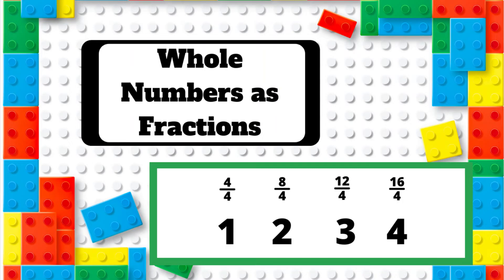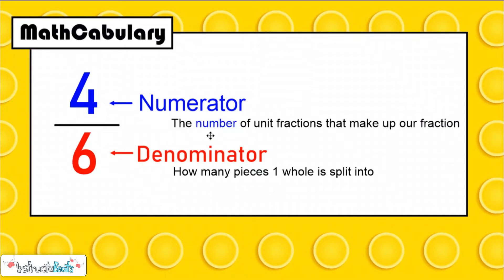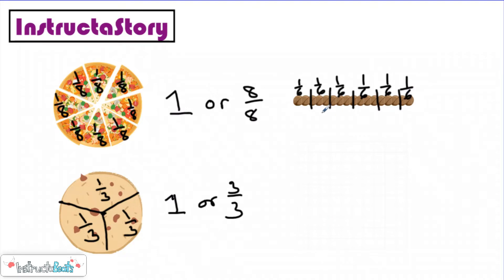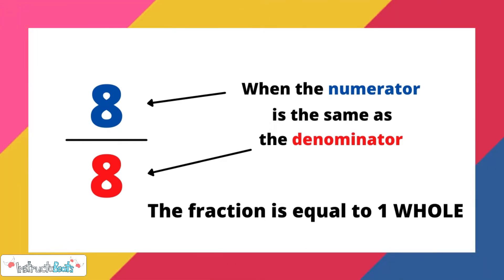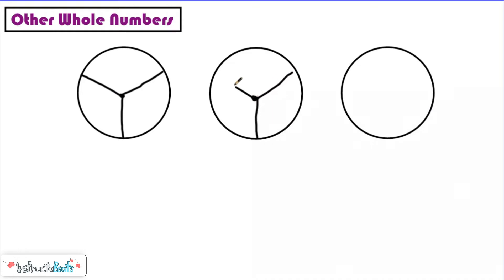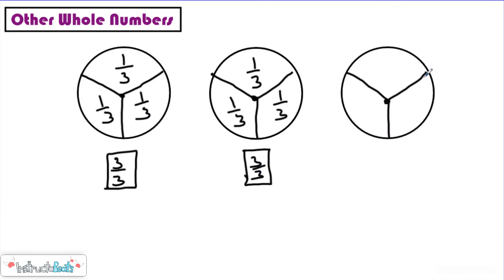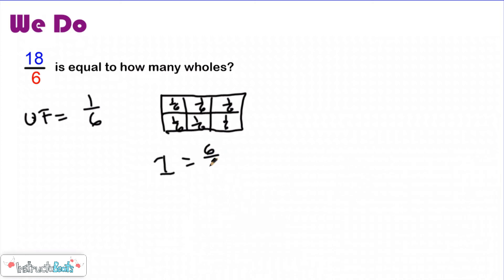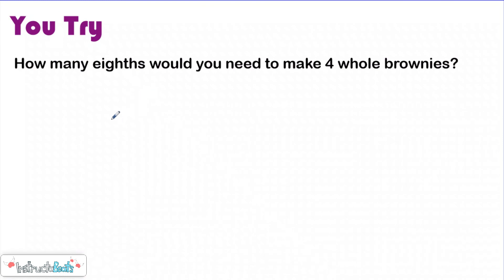Fractions as Whole Numbers - 3.NF.3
In this InstructaBeats lesson, we explore how to represent a  whole numbers as fractions and recognizing patterns of unit fractions! Teachers, be sure to use this video for your flipped classroom, pathways, playlists, and more!